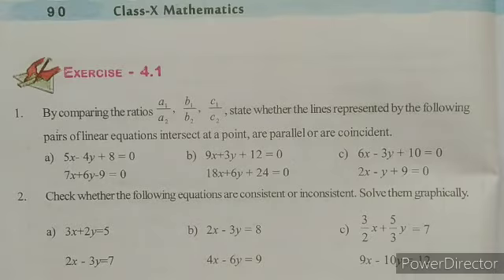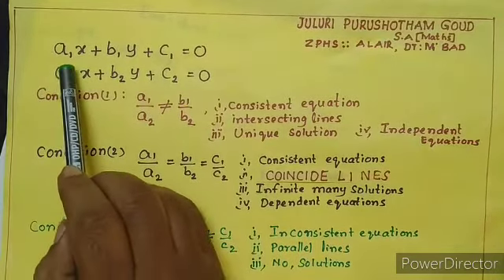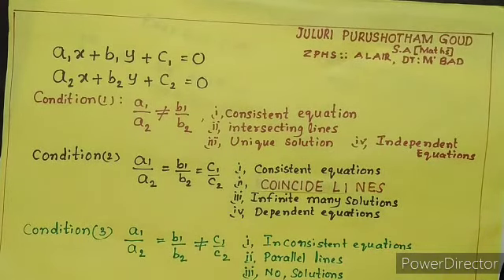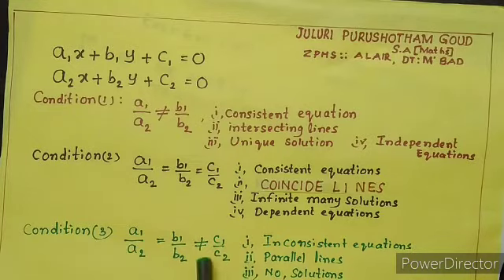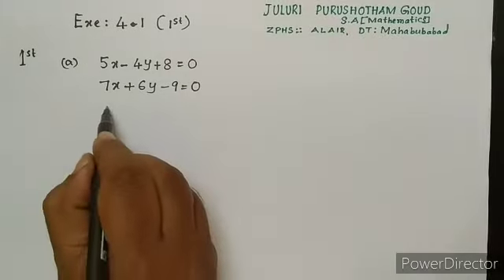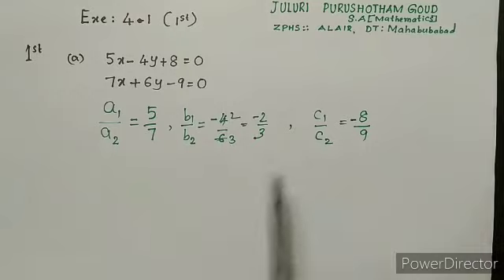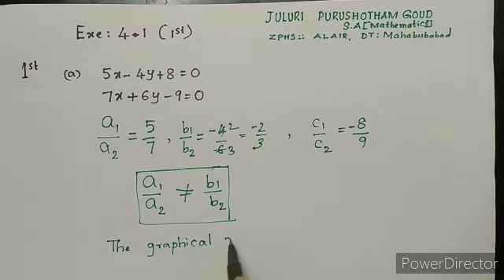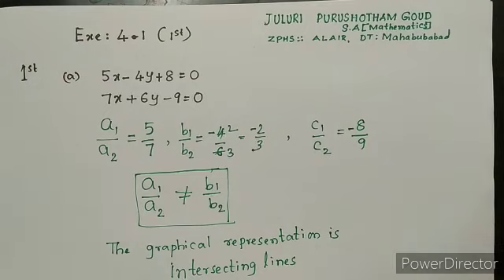10 th Class / Maths /Linear Equations Part - 3 // Mahabubabad Education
By Purushotham ZPHS Alair